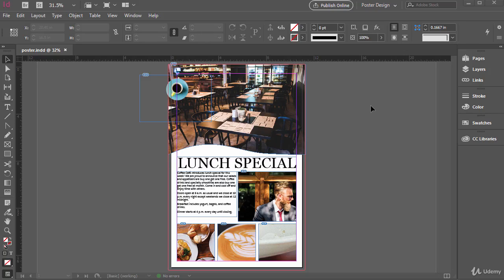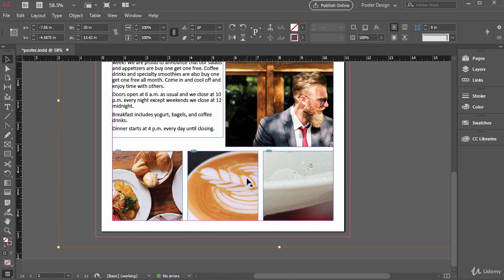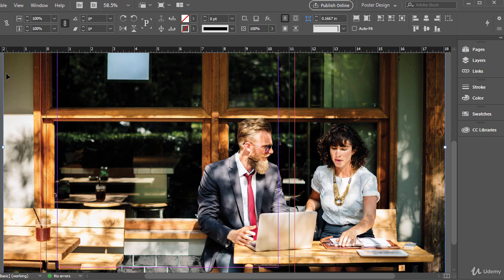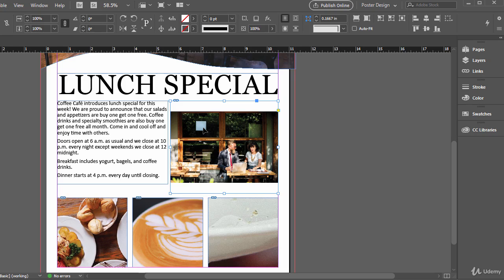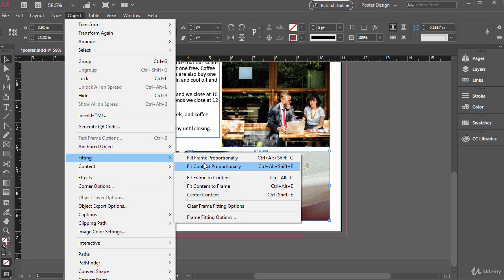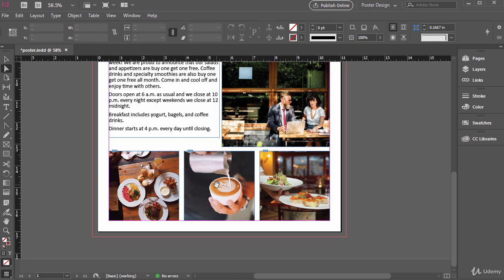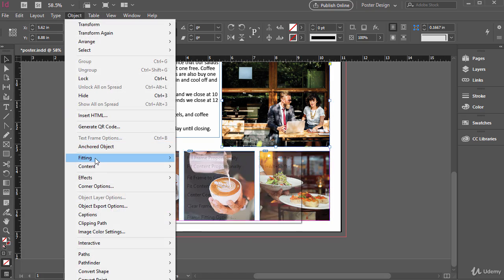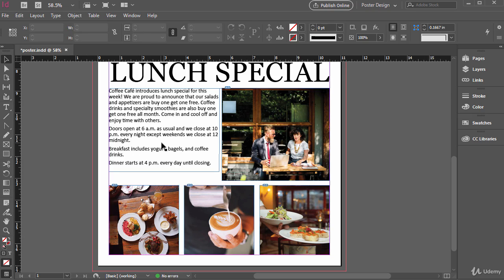In Design | Part 9 Cropping and Fitting Graphics in InDesign